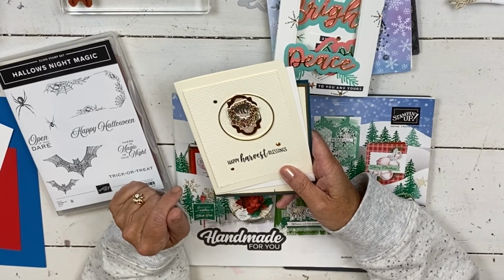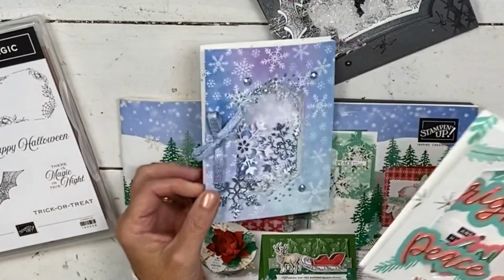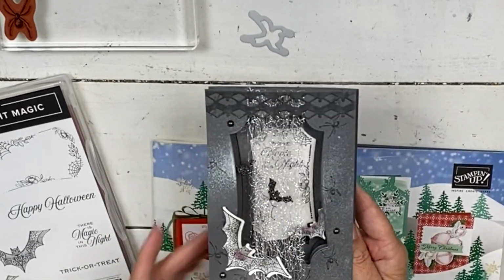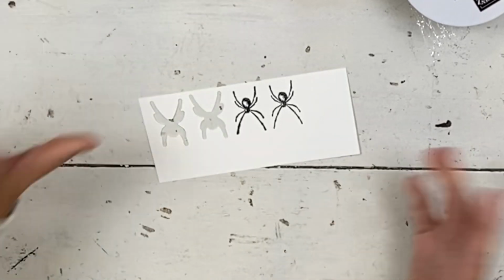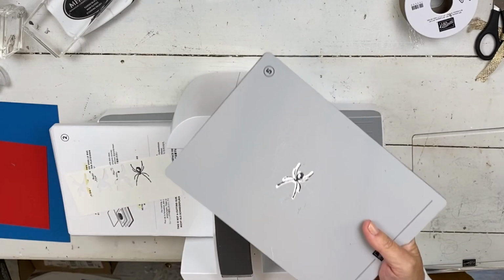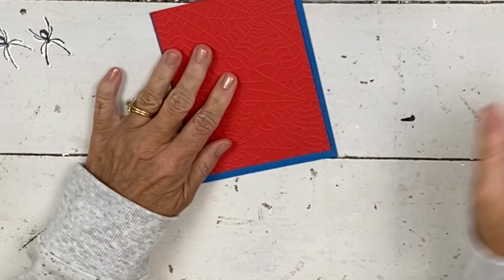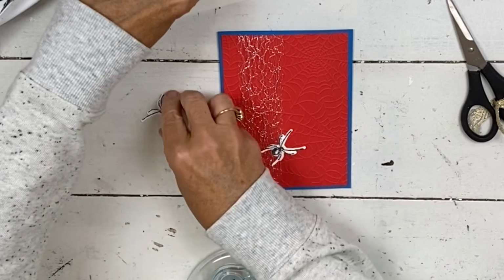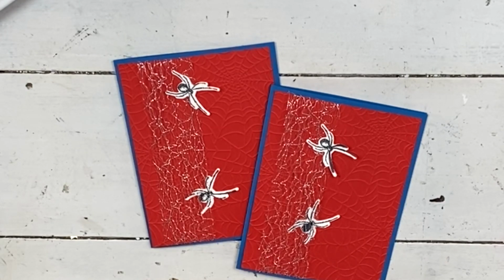Magic In This Night Super Hero Spider Man Birthday Halloween Card Stampin Up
Here are the links to the products used on today's card.  Simply click and go to my online store.  I do have a thank you gift, make sure to check that out!